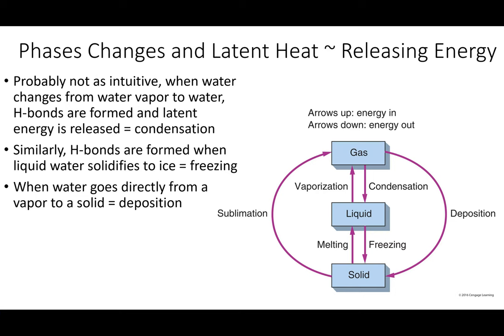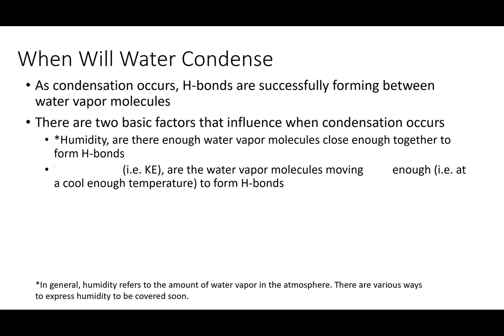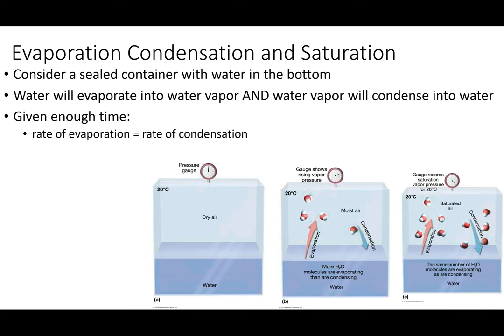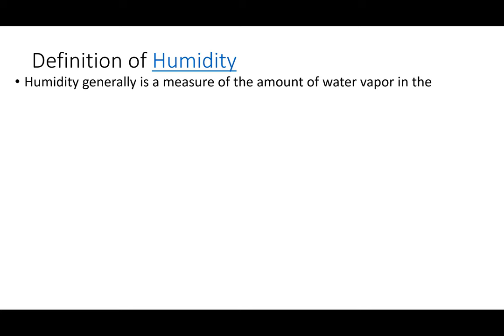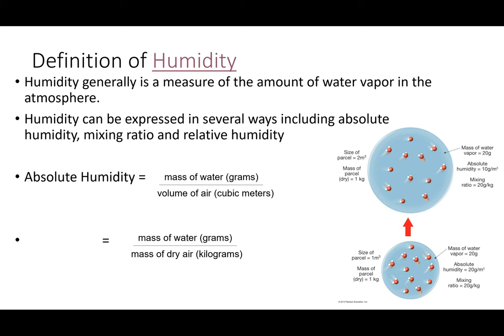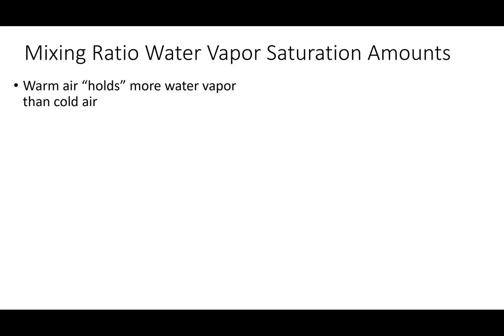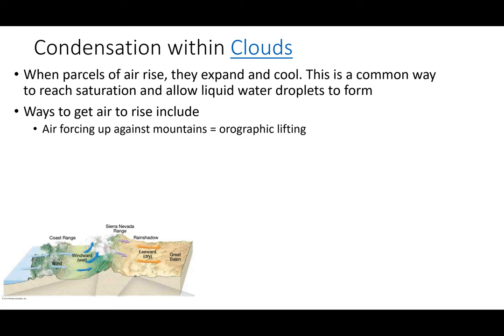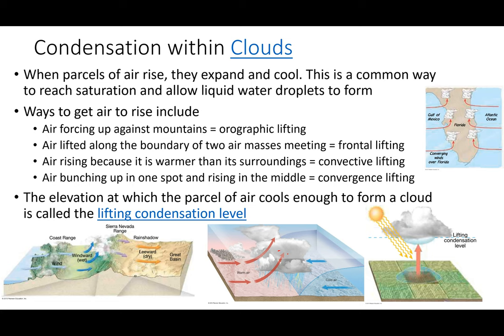PHS120 Feb 13